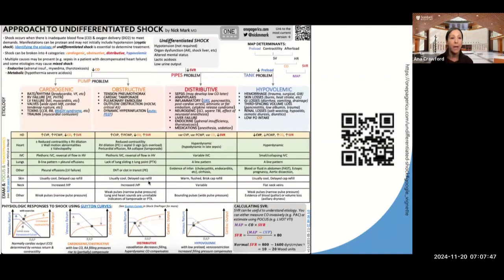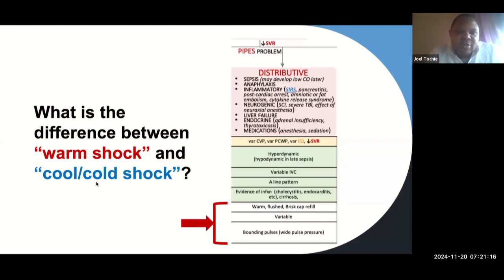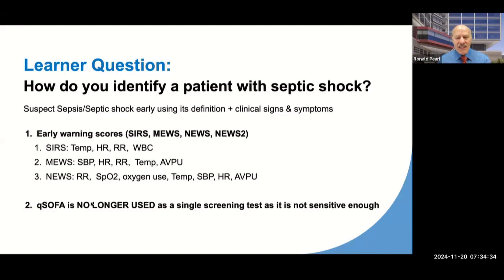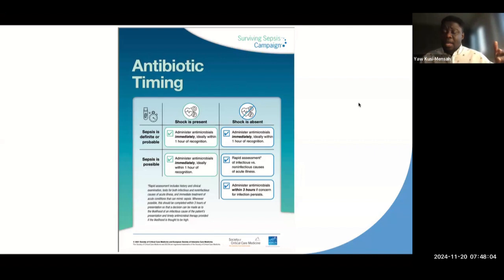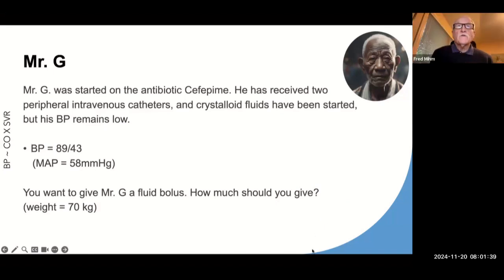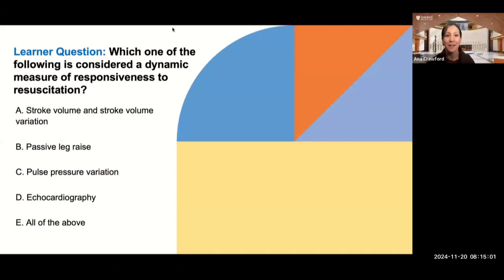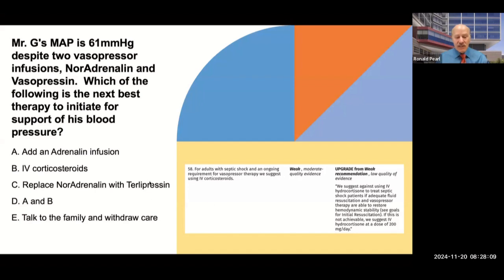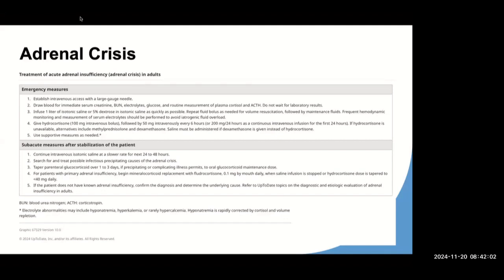Foundations of Critical Care Session 1: Distributive and Septic Shock